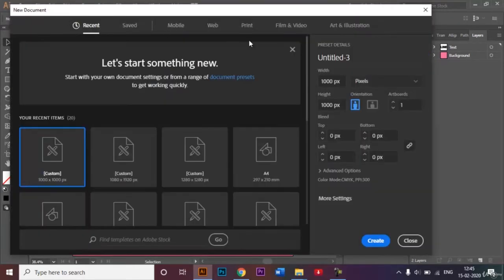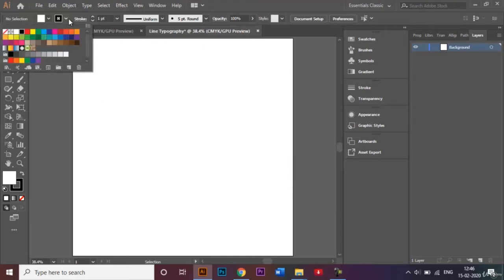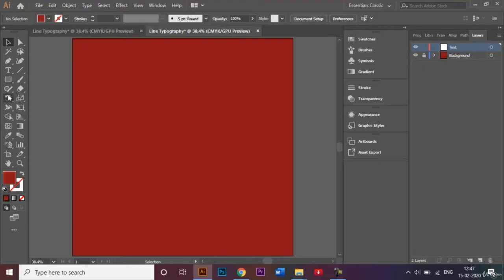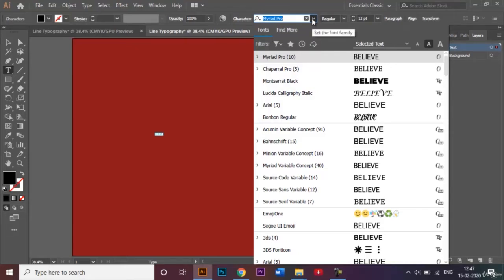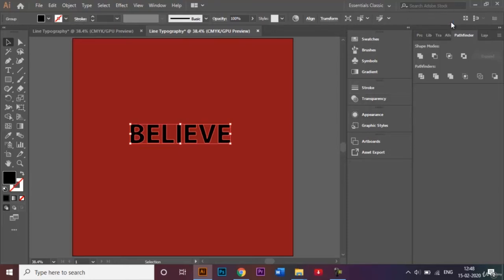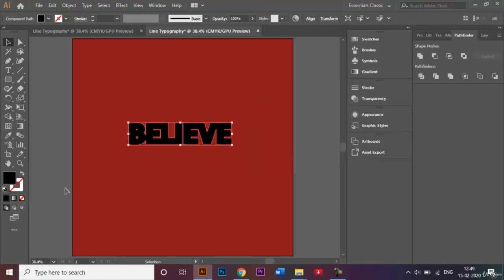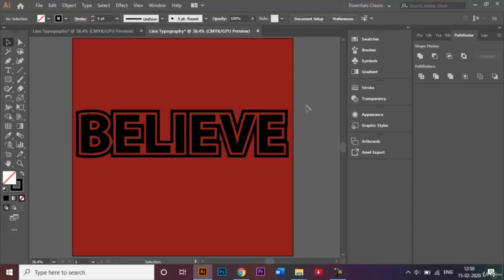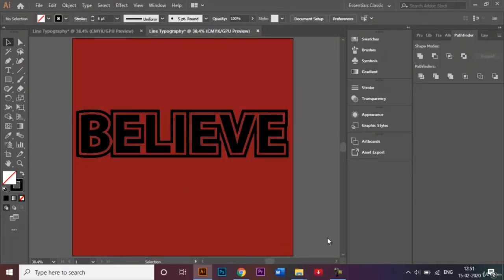Line Typography : Adobe Illustrator Master Class Part 50